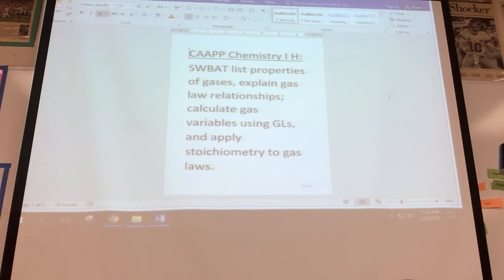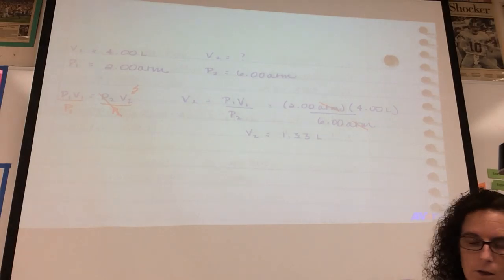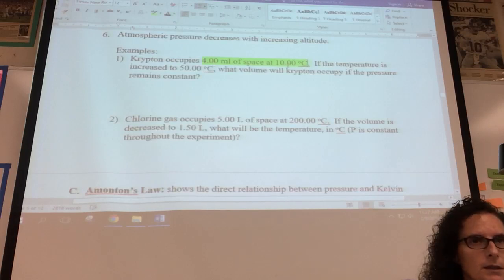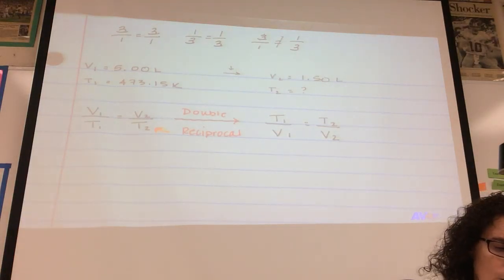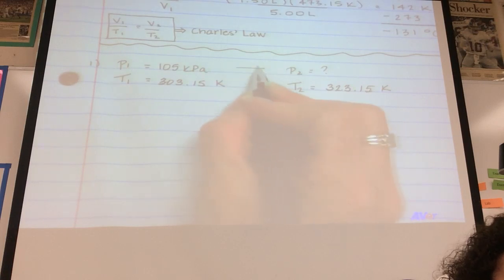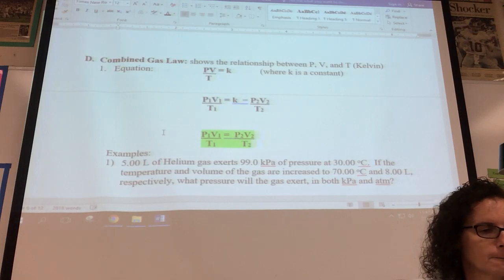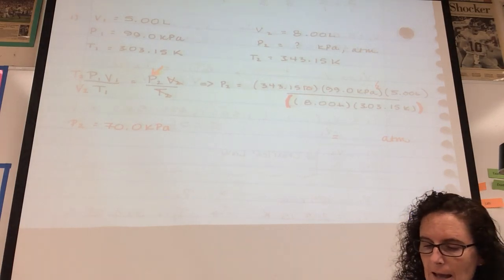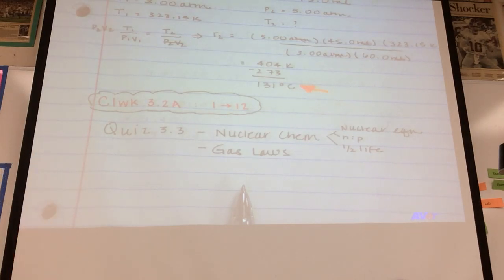Chapter 11 Gases Lesson 2 Gas Laws through CGL